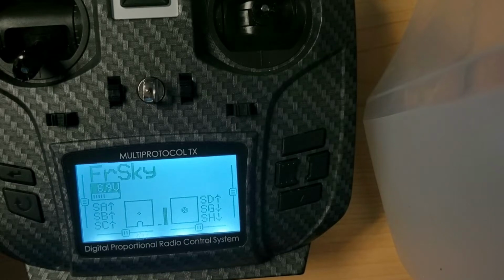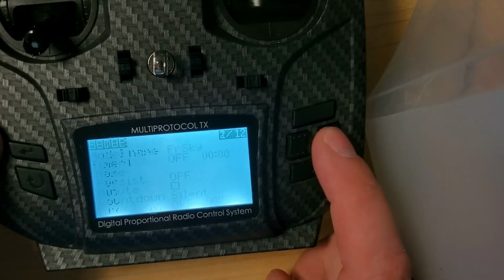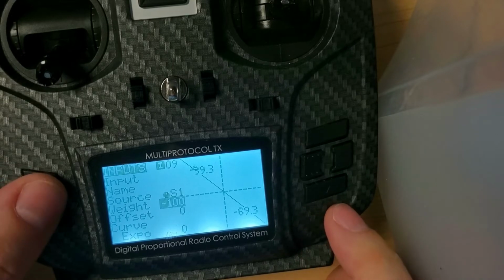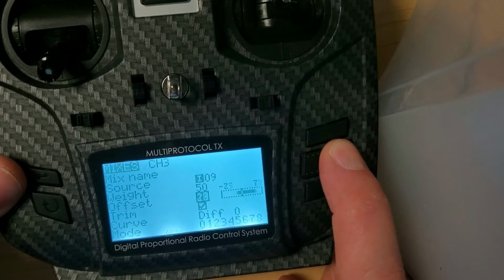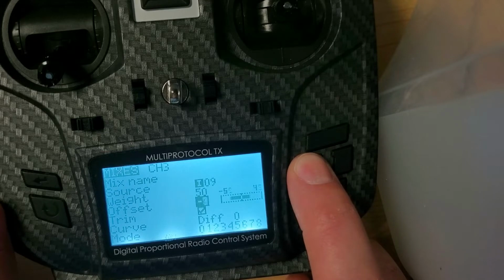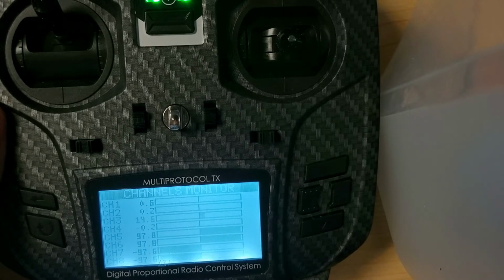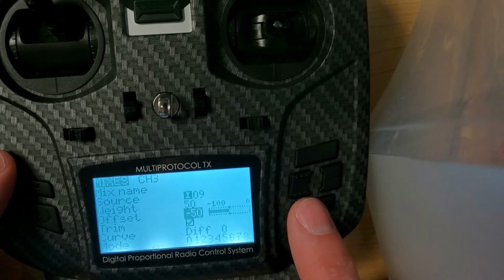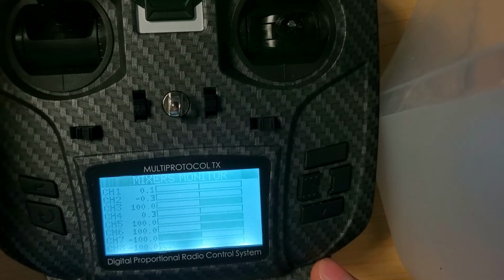Jumper T12 Pro Adjustable Throttle Limit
This is a quick tutorial on adding a throttle limit to your Jumper T12 or T12 Pro. It is based on the video by Joshua Bardwell. However, there is an added step because the slider works the opposite way on the T12 Pro. When you move it up, the value in the transmitter actually goes down. This video will explain how to reverse it so when you move the slider up, your throttle limit goes up. You can see a more in depth description of the throttle limit on Joshua's video